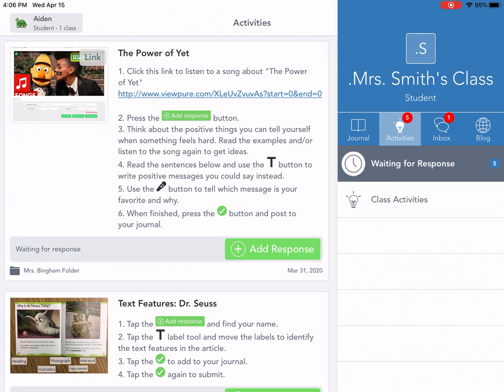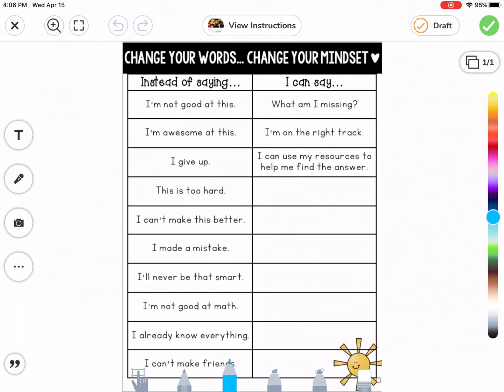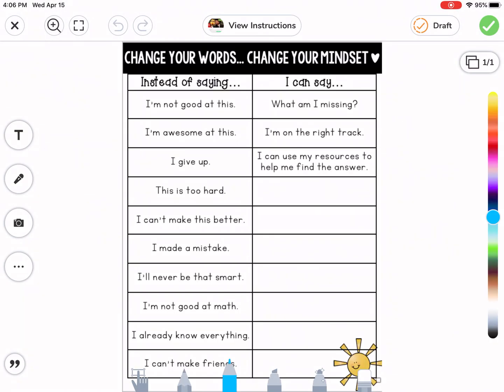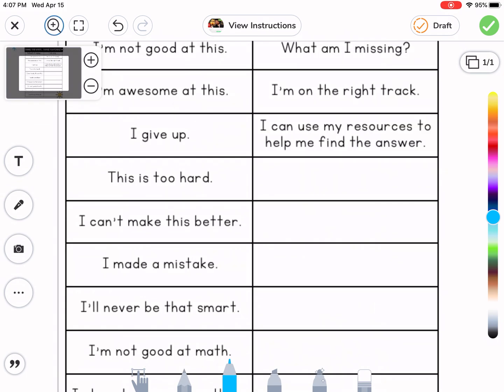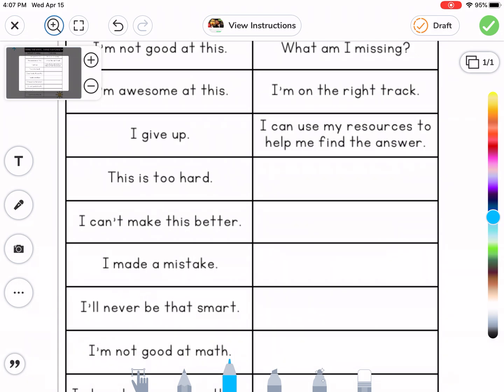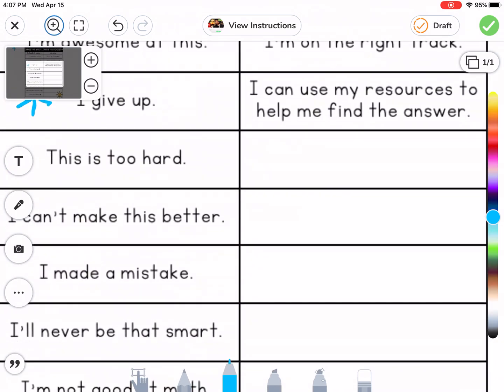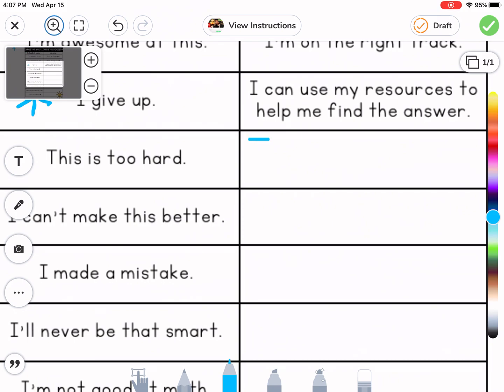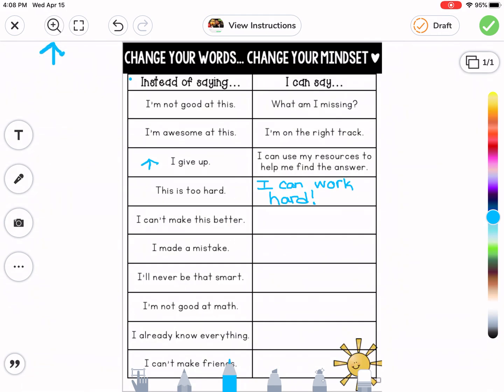How to use the enlarge button in Seesaw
This video explains how to make the screen larger in a Seesaw activity.